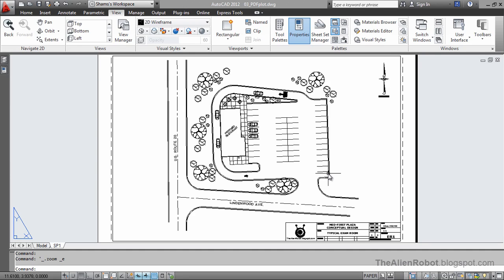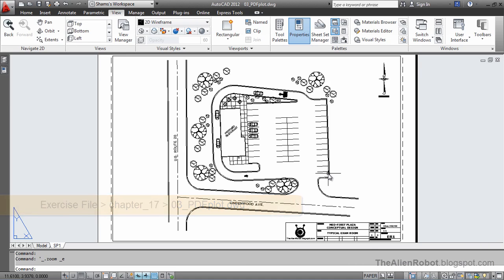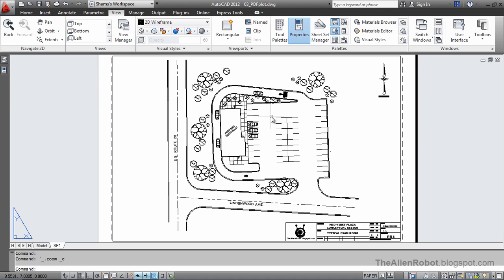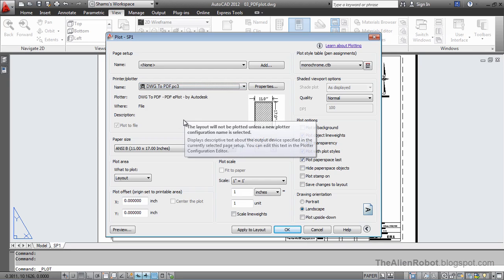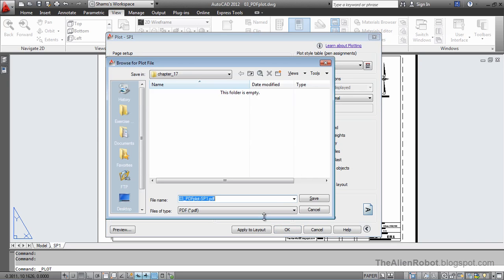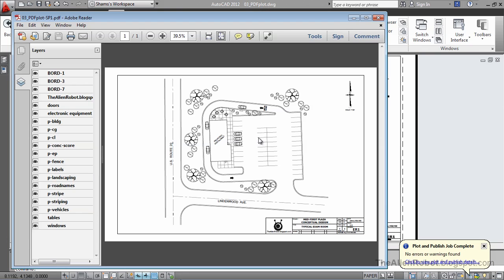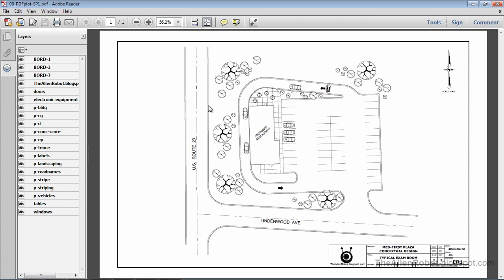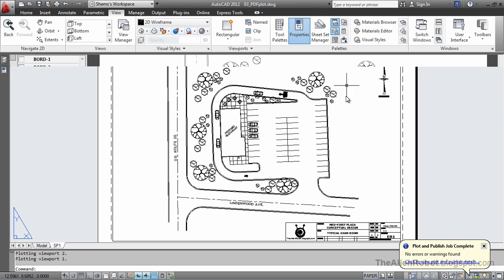AutoCAD 2012 Introduction Training-1703 Printing to pdf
In this lesson we'll learn how to Print to pdf which gives a large percentage of users ability to view our drawings.